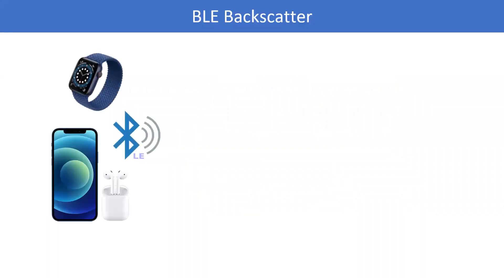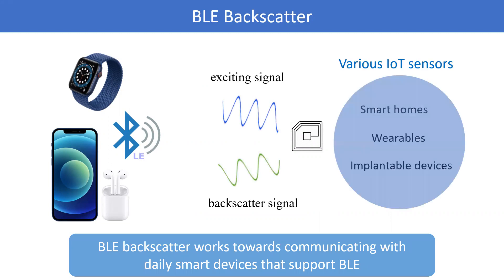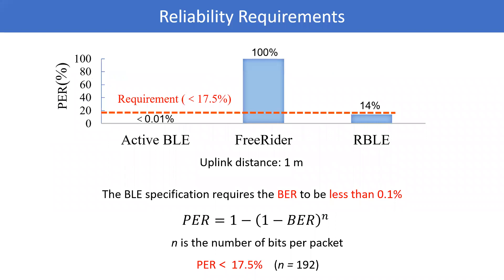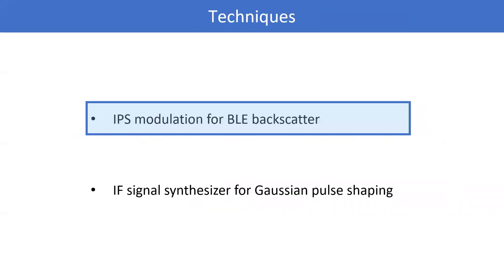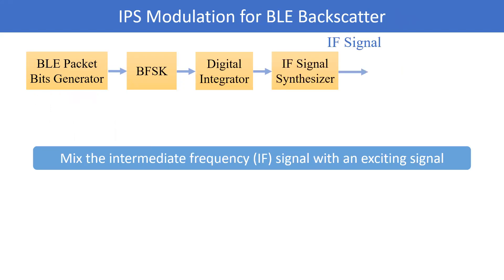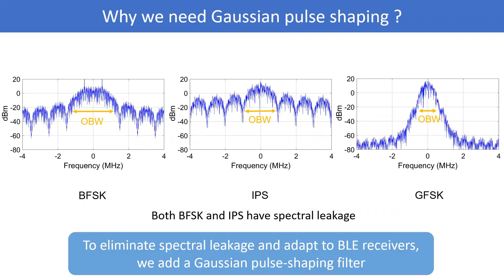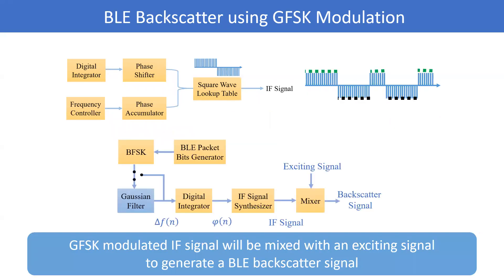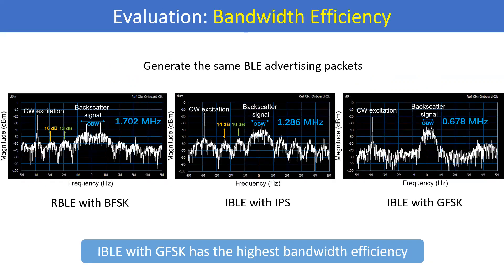MobiSys 2021 - Teaser - Commodity Level BLE Backscatter